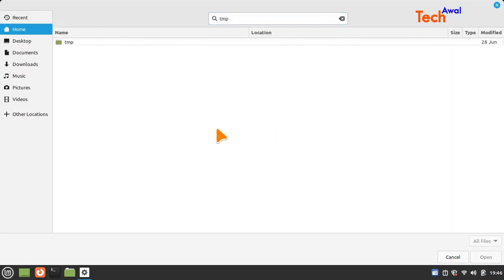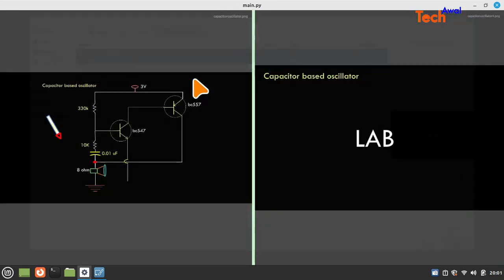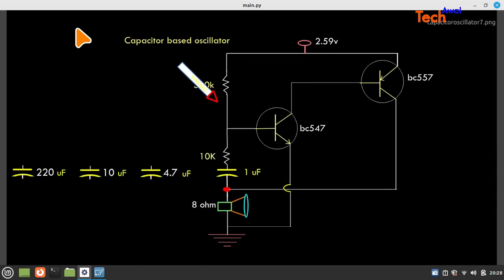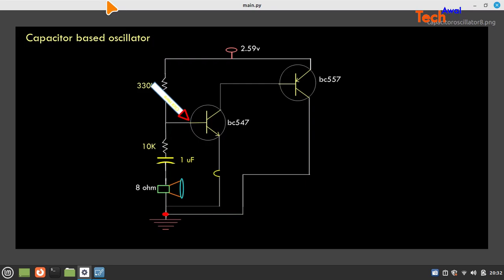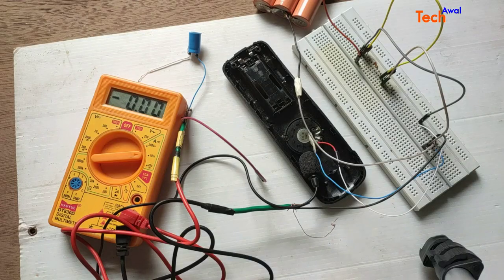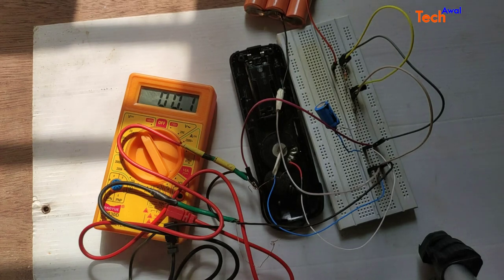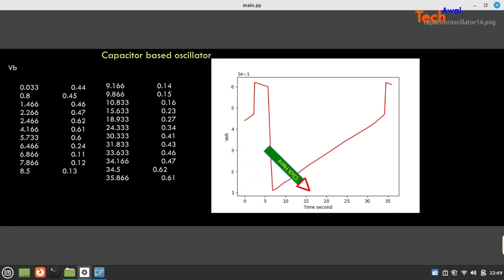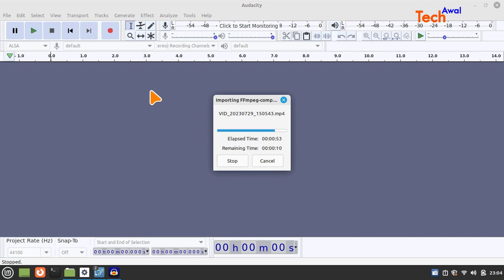Capacitor based oscillator | Rain Alarm | Tech Awal | July 2023